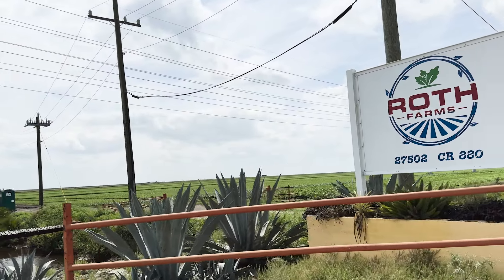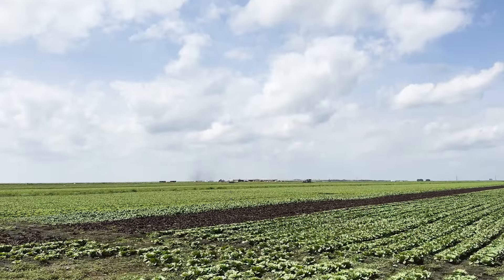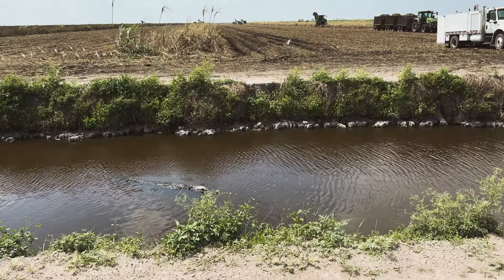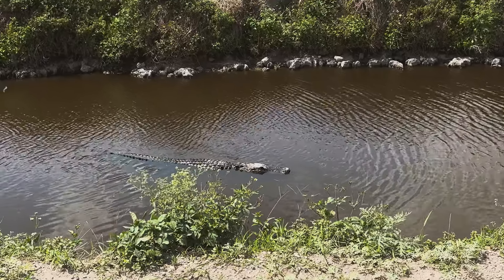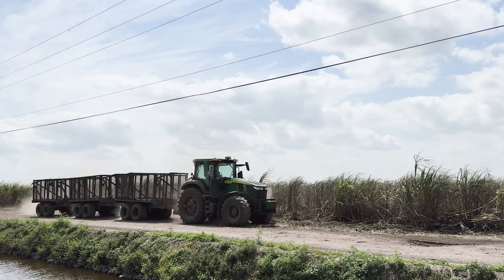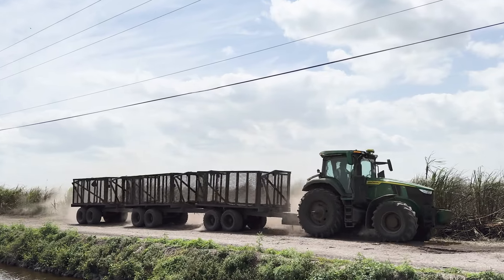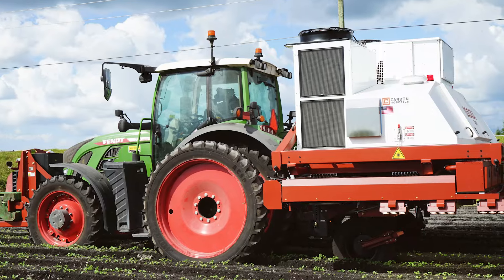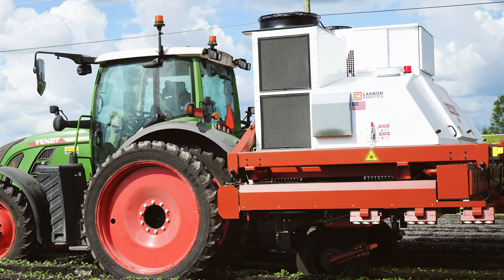Grower Stories 🇺🇸 | Roth Farms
Check out this grower story featuring Ryan Roth of Roth Farms in Belle Glade Florida!

"We've seen increased quality and consistency of the crop - the labor savings is number one."